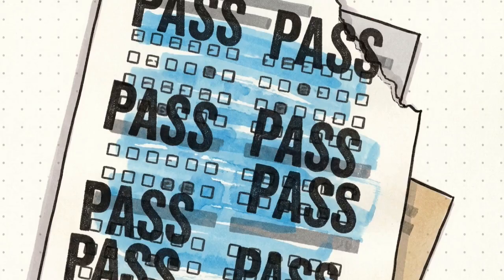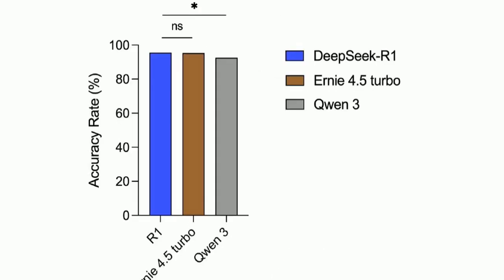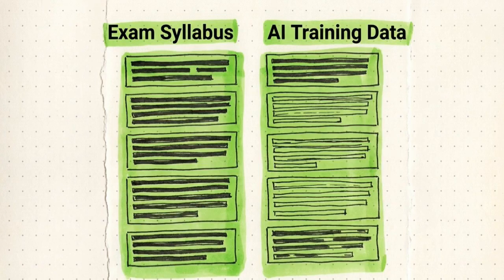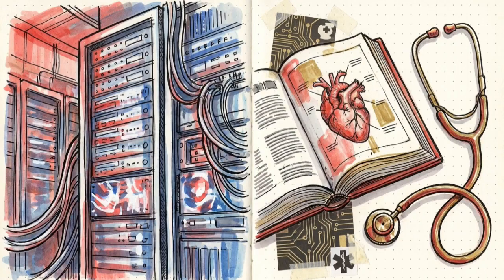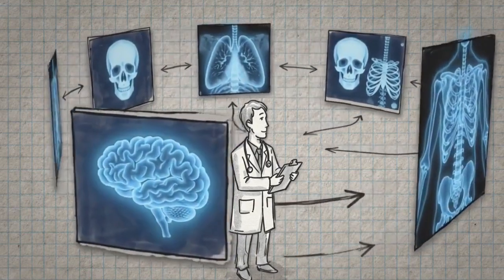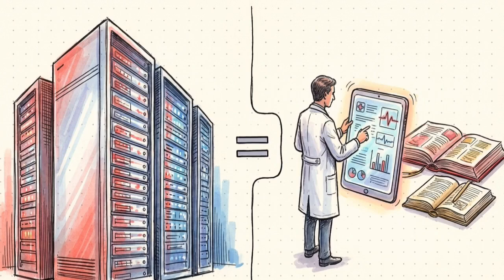How_DeepSeek_Broke_the_ Medical_Exam